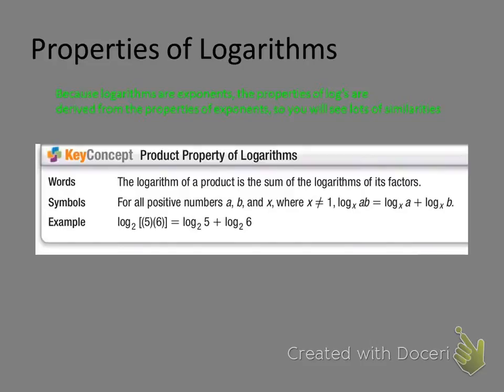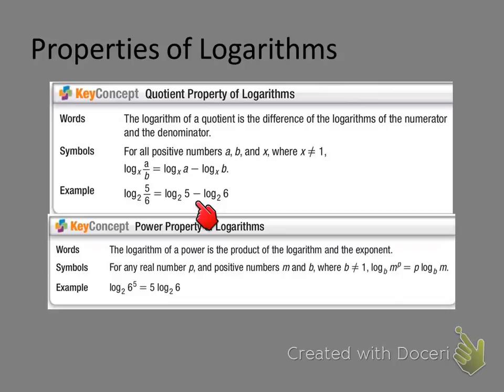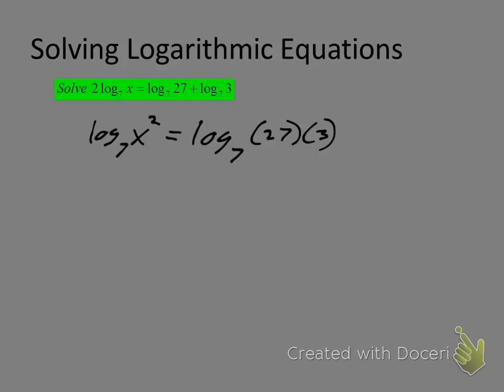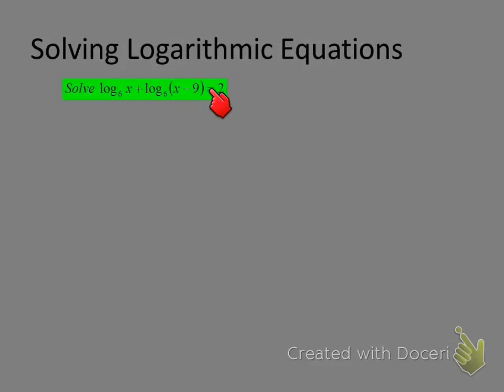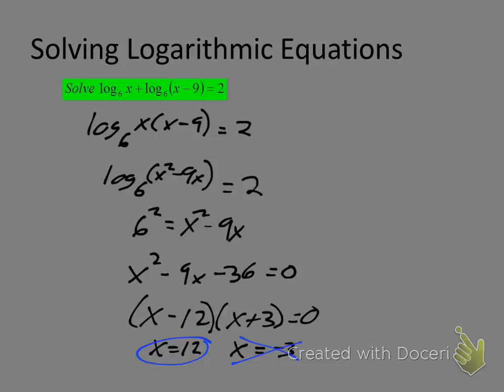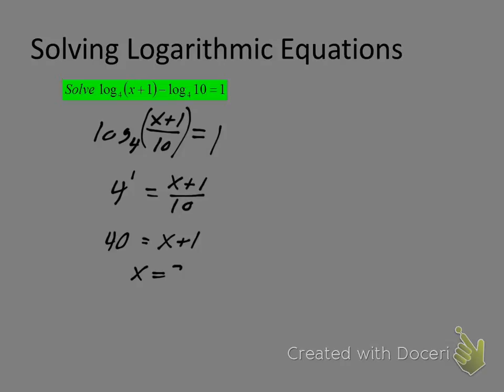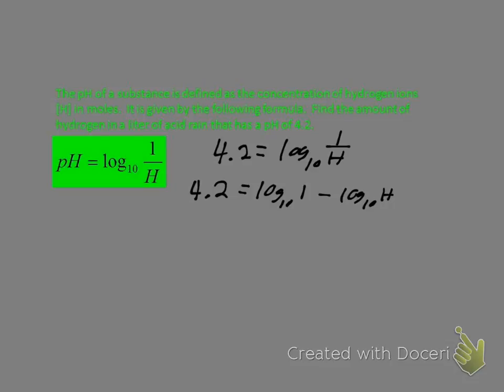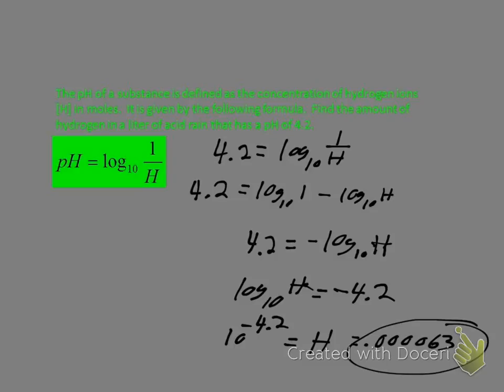Hon. Algebra 2 7.5 Properties Of Logs